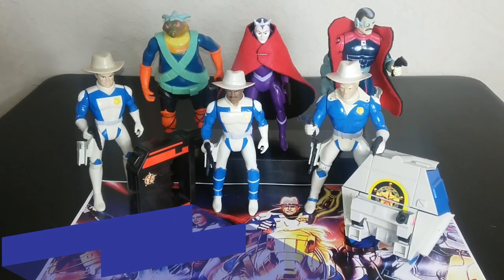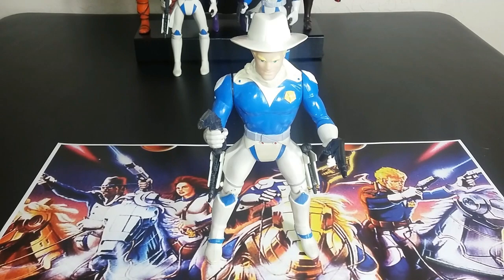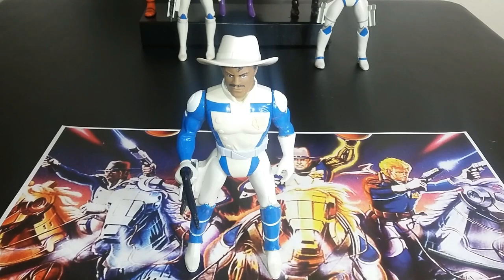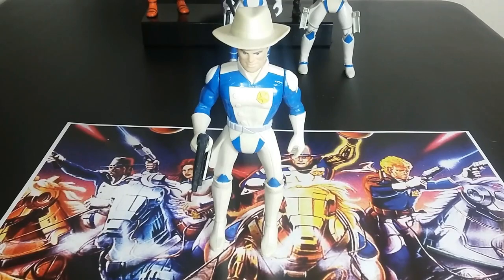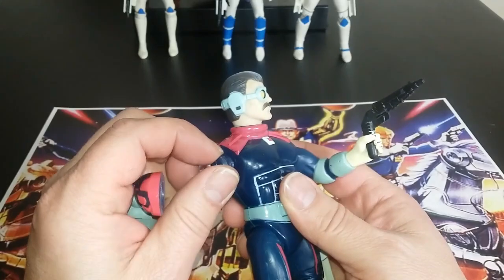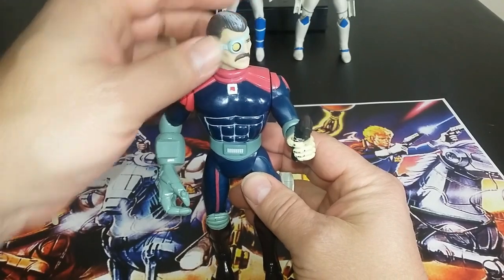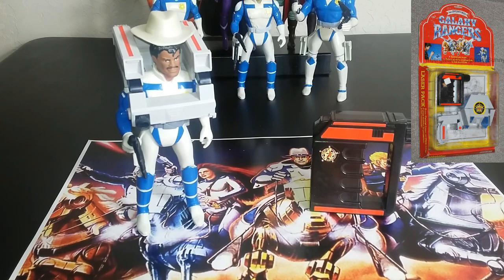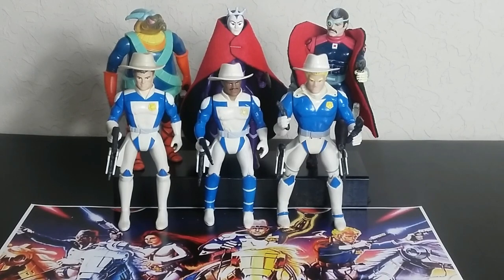RETRO-WED: GALAXY RANGERS FIGURES, LASER PACK AND HORSES!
REPRO PARTS